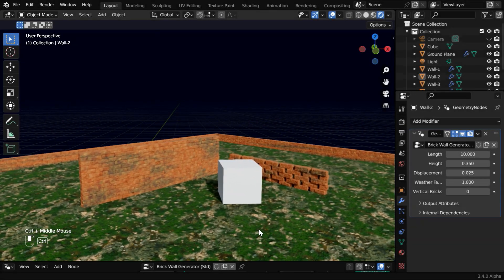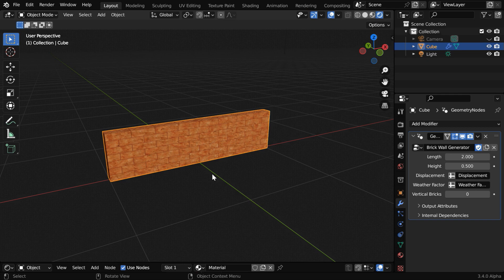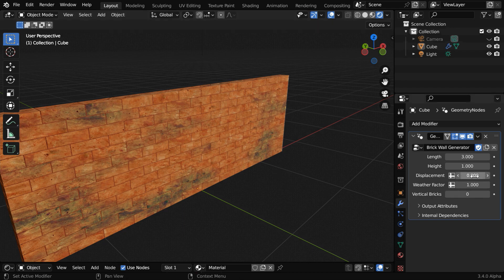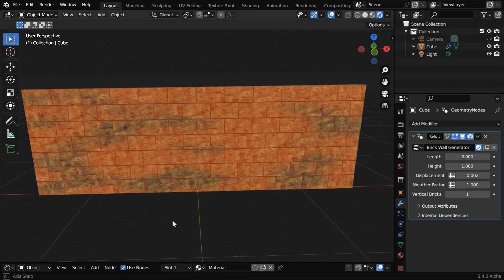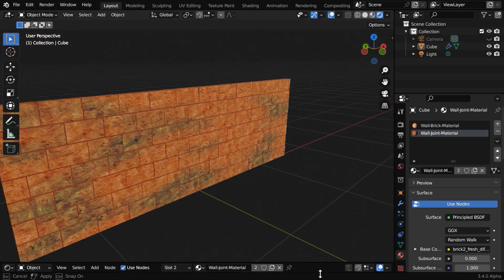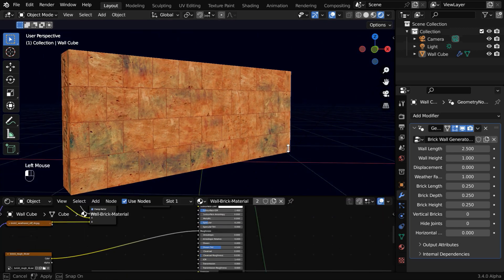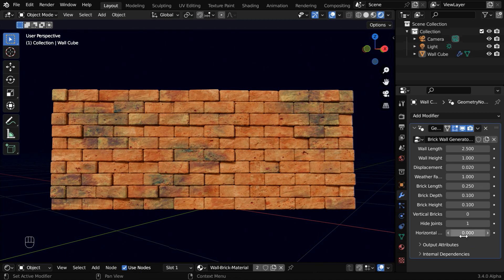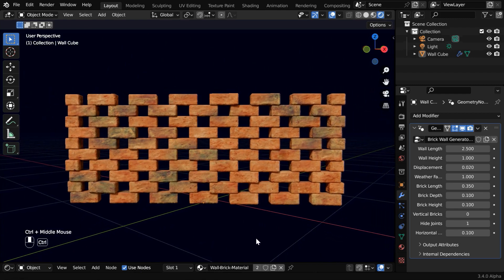Blender | Create Brick Wall With Procedural Brick Wall Generator | Geometry Nodes Demo Cum Tutorial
In this Blender tutorial, we have discussed about Brick Wall Generator. This is a geometry node setup created by our team. It can help in turning any object in Blender into a brick wall and you can customize the wall as per your choice. Possible applications include interior designing, architectural designs, computer games or video games. You can control its length or height, the brick size, the texture. You can also add displacements to the bricks or place them with a gap in between. There are unlimited possibilities to use this. Please watch the video for the complete tutorial.

Timestamp
00:00 Introduction to Brick Wall Generator
00:25 How to use Brick Wall Generator
01:25 Displacement and Weather Factor
02:20 Materials and UV maps
03:24 How to change the brick size
04:08 Hide joints and horizontal gaps